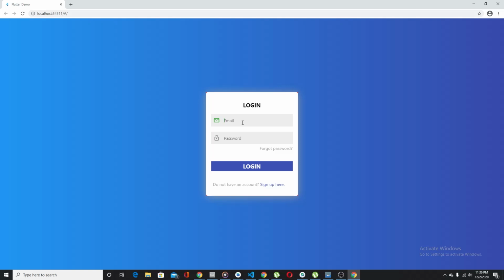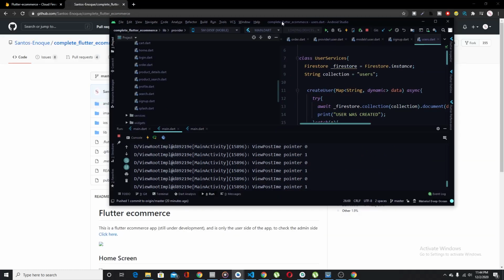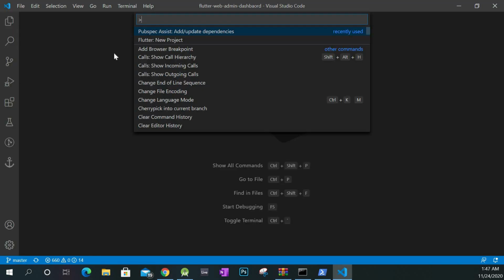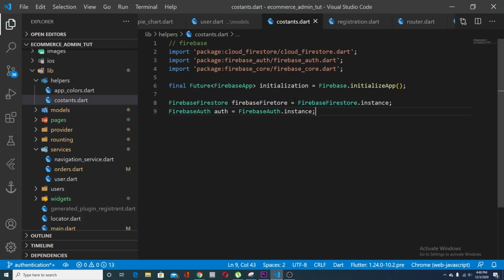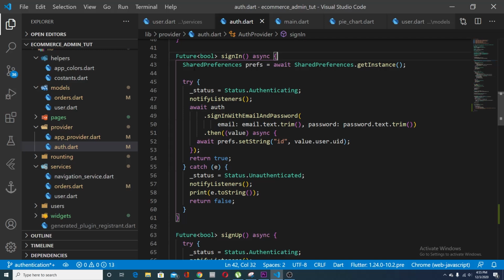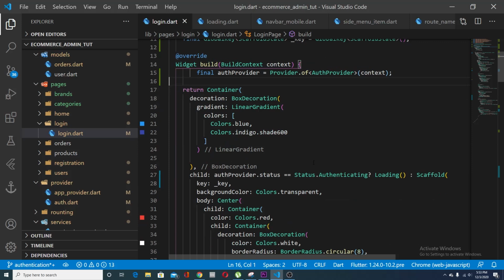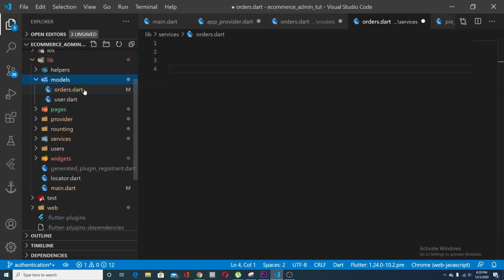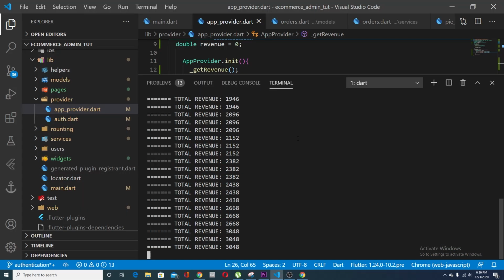Flutter Web Shopping App Admin Dashboard (part 1)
Hey guys on this series we will build a fully functions Admin Dashboard with flutter web.